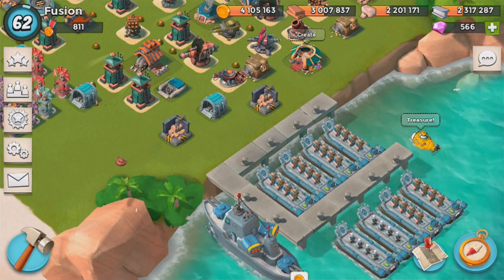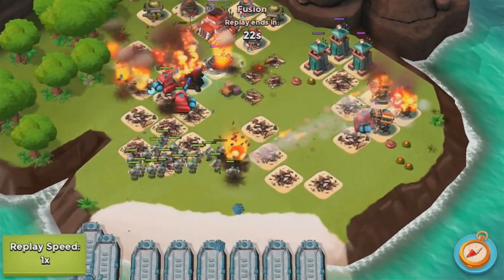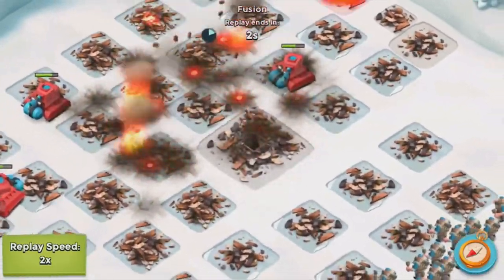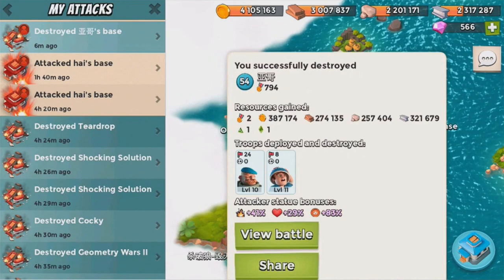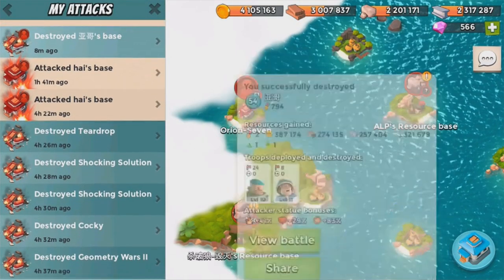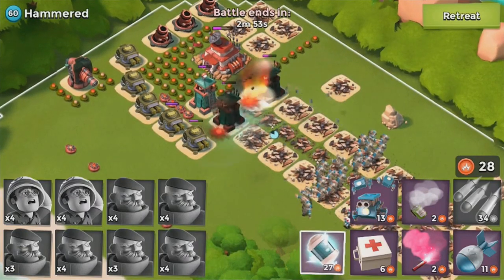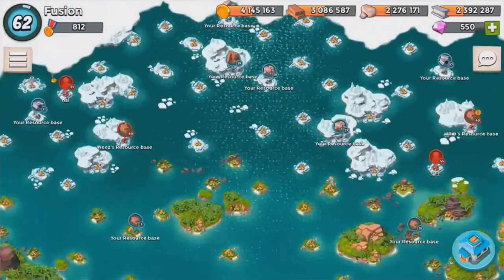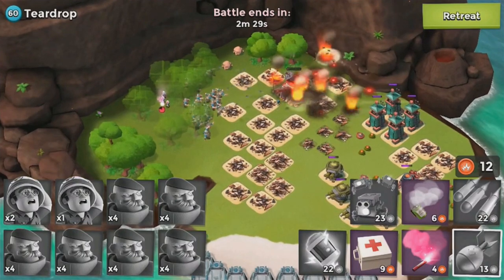Boom Beach GRENADIERS ARE BETTER THAN YOU THINK!?! (Grenadier Strategy Gameplay) w/ Cosmic Duo